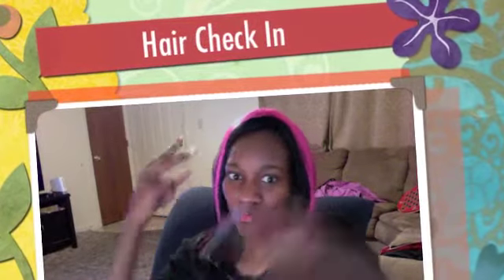Hair Check In #2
This is another hair check in. If you have not started your hair journey ask yourself why not.